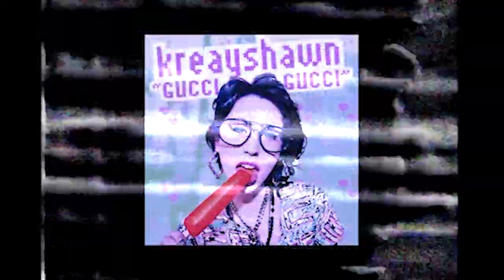put dat on my family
tribute 2 hydrocodone, west haux stripclub, and gucci gucci

twt: nychellthreeam